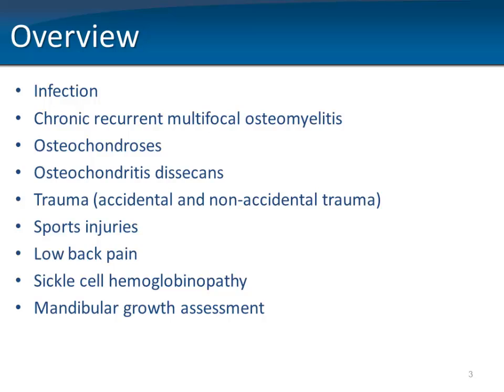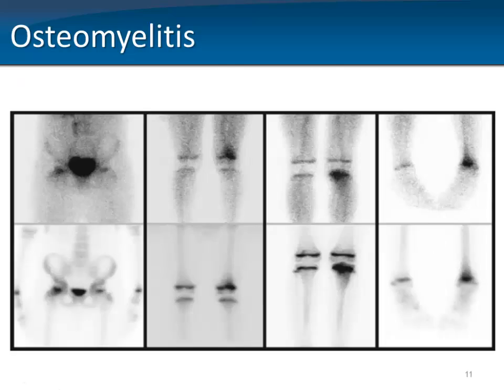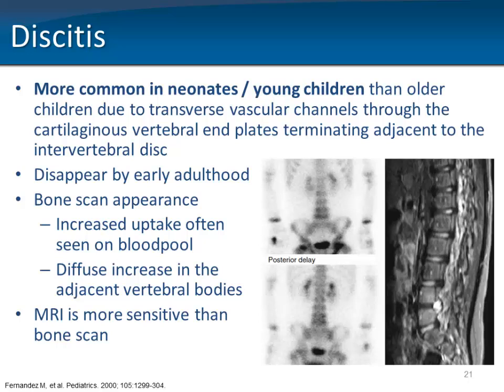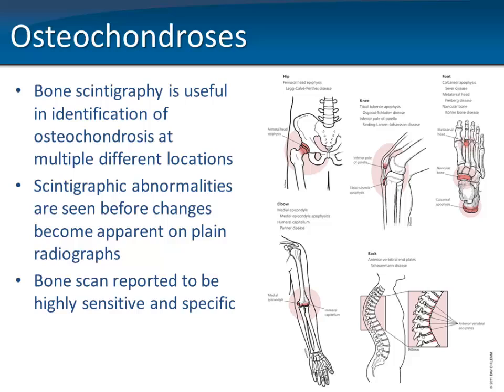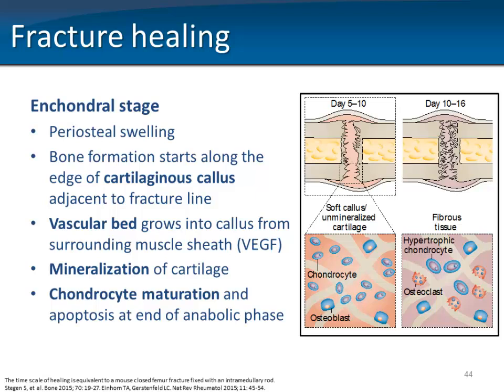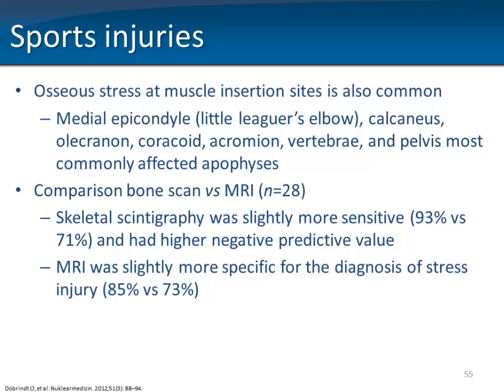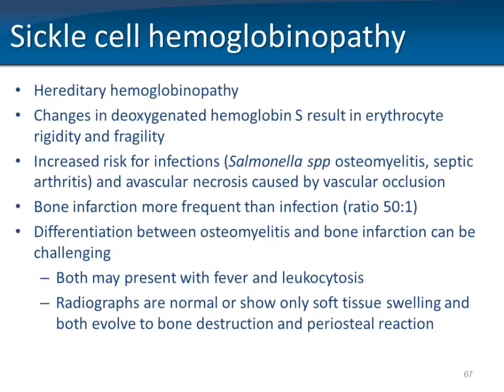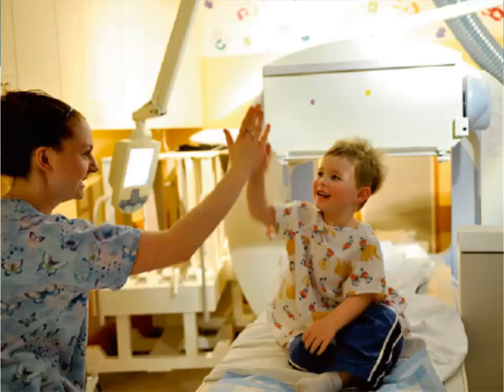paediatric nuclear medicne : benign cinditions 2015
nuclear medicine education